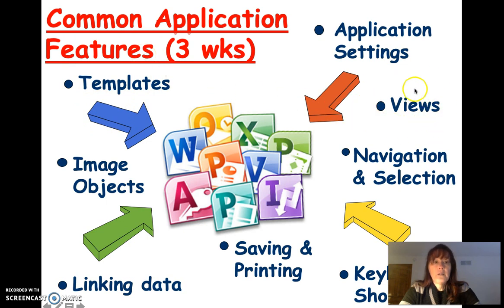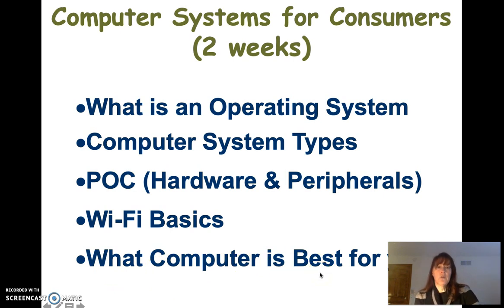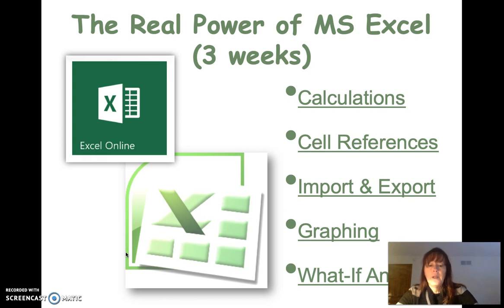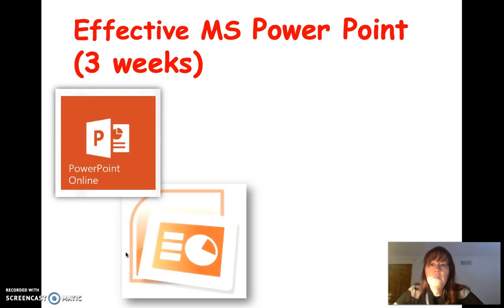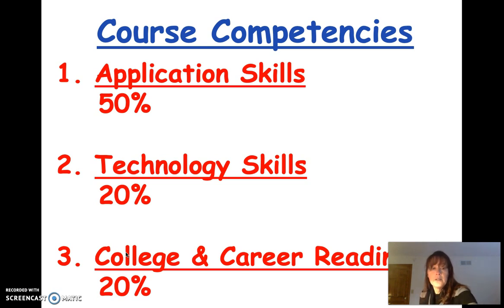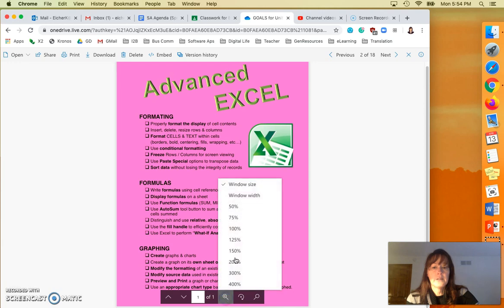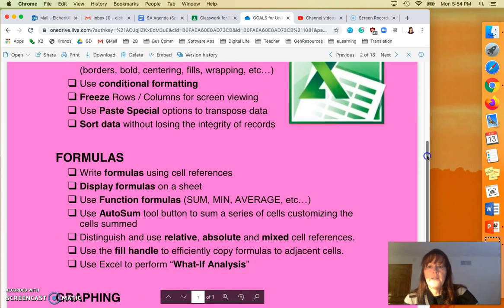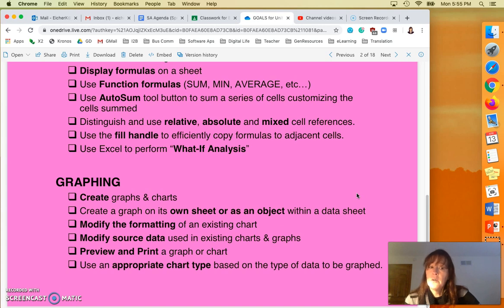Adv Excel Unit Intro